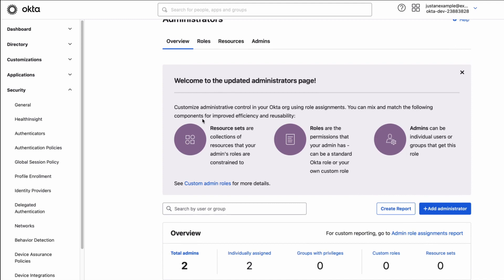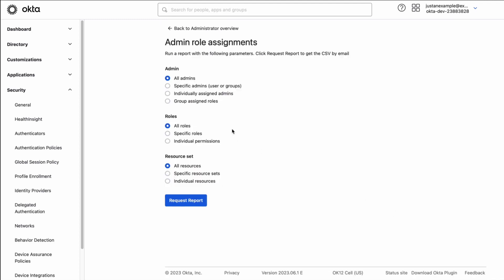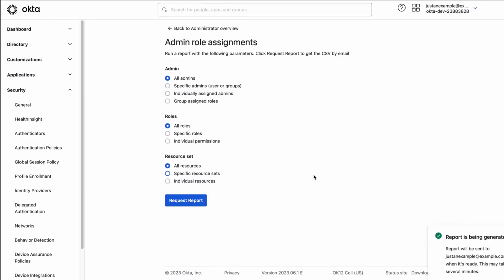Retrieving a List of Admin Roles | Okta Support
Learn how to generate a list of all the Admin Roles within the organization.